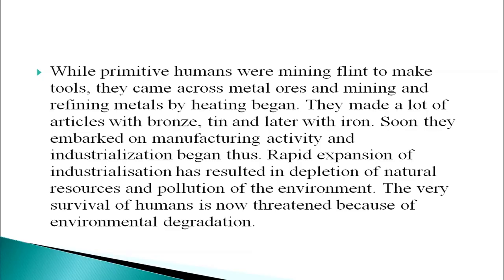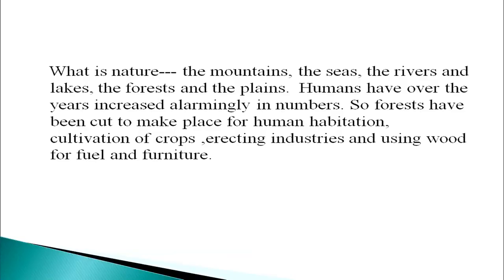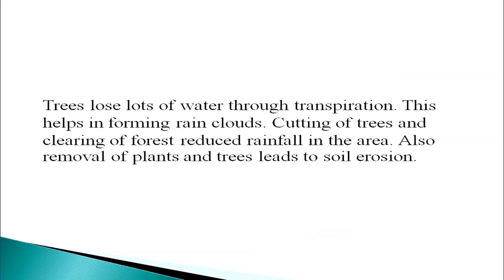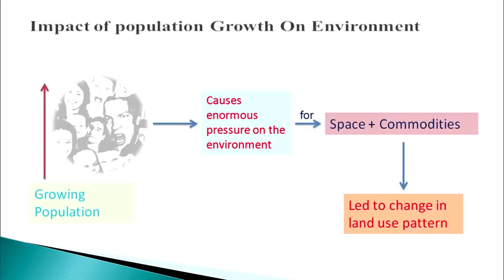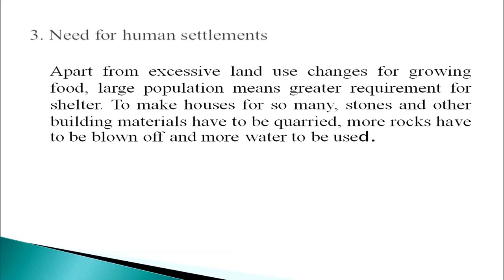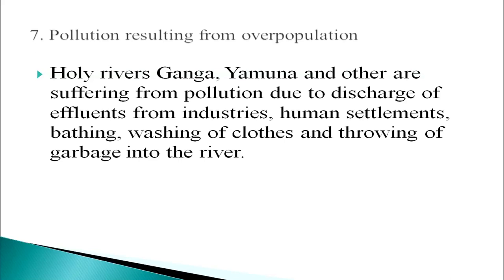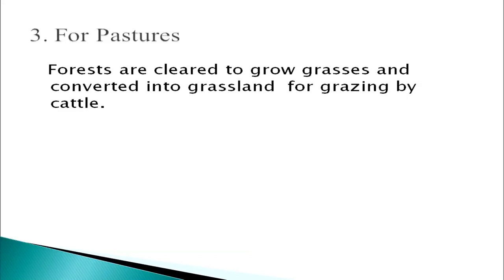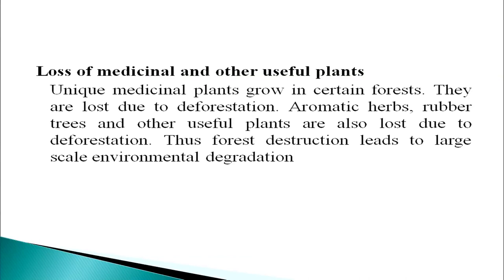3 Degradation of Natural Environment Part 1 Sr. Secondary 333